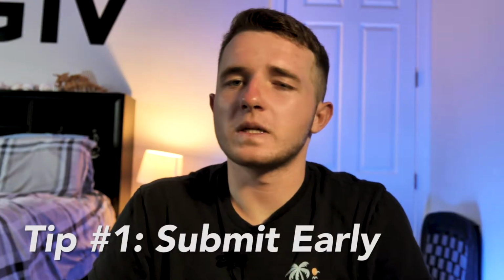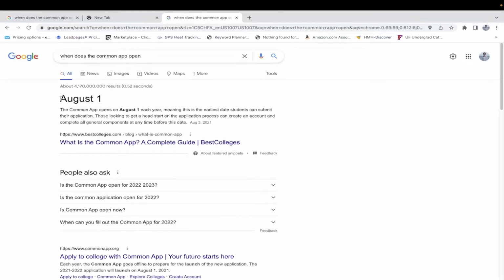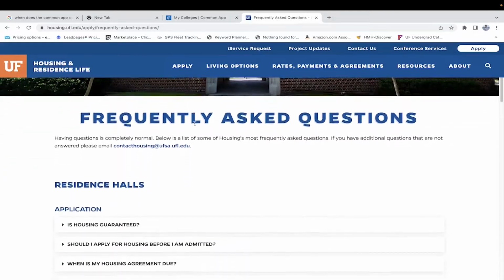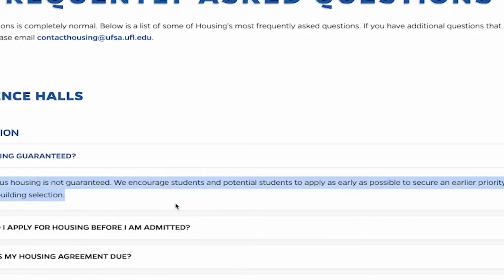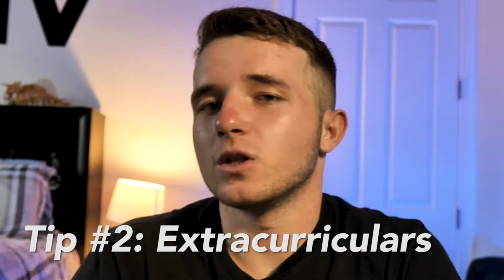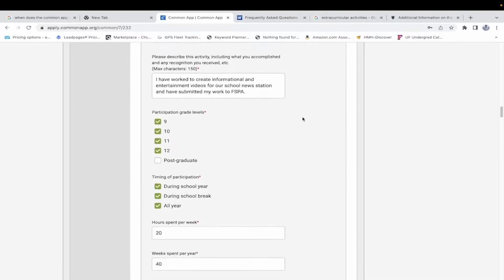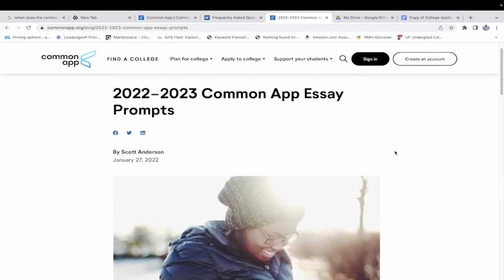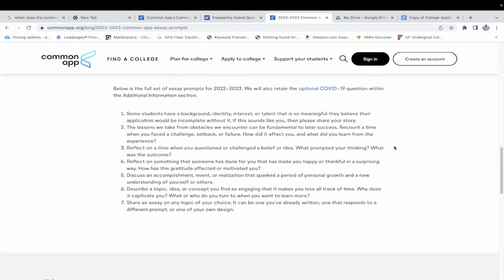How to master the college application process | Common Application Help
In this video, I share more tips that I learned when applying to colleges using the common application. I will be making more of these videos with more tips so make sure you leave a question in the comments for me to answer in my next Common App explainer video.

Timestamps:
00:00 Intro
00:17 Submit Early
01:18 Extracurriculars
01:49 High Level Classes
02:25 ACT AND SAT
03:44 Your Essay
04:52 Outro